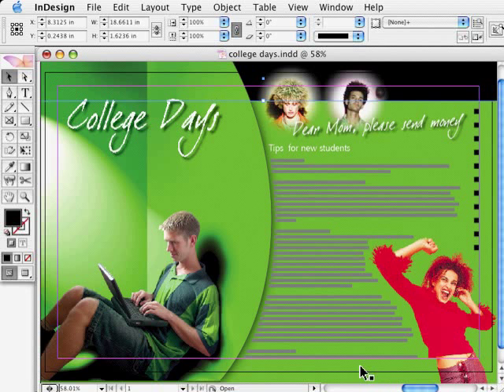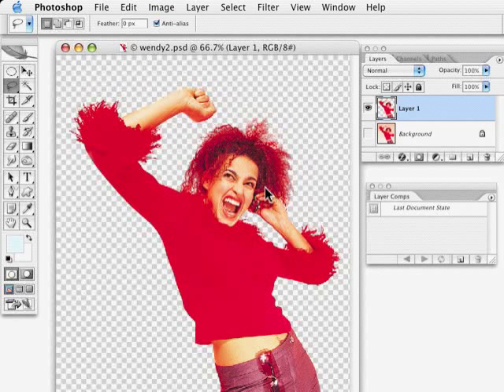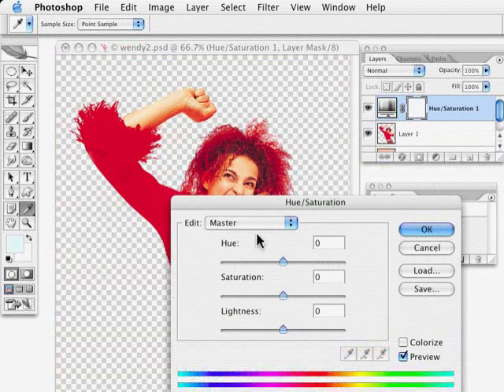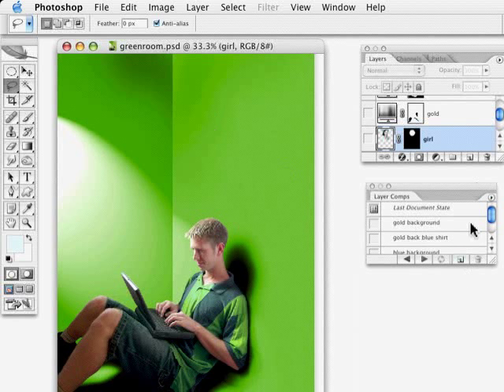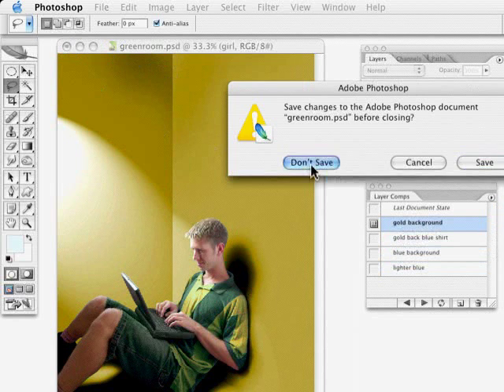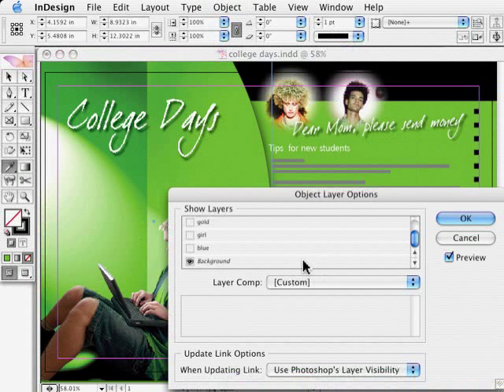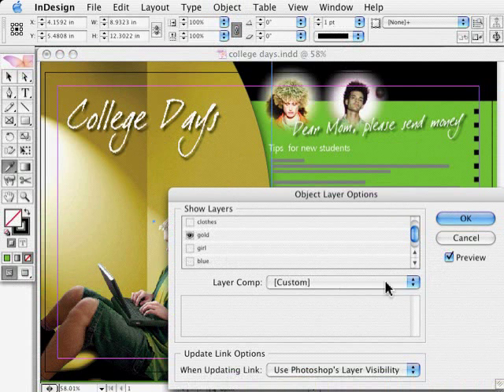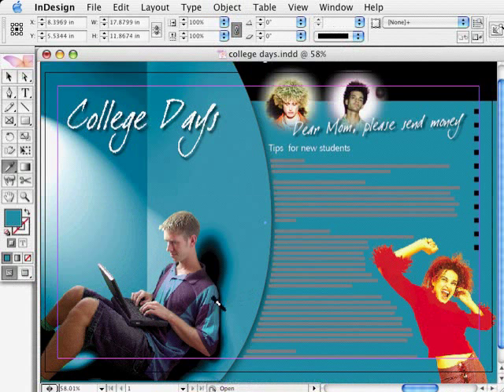InDesign Options - Photoshop Tutor